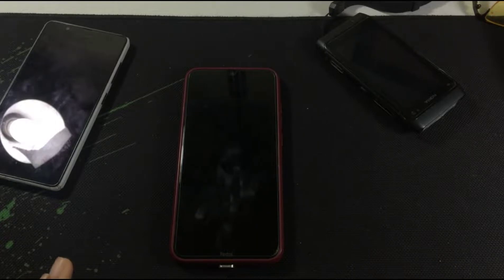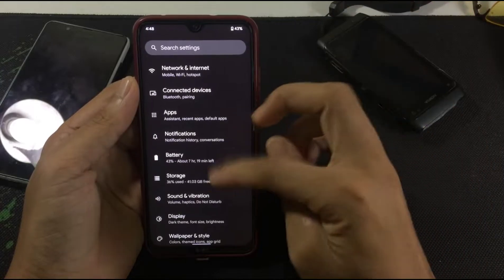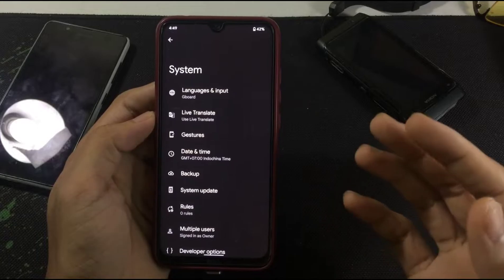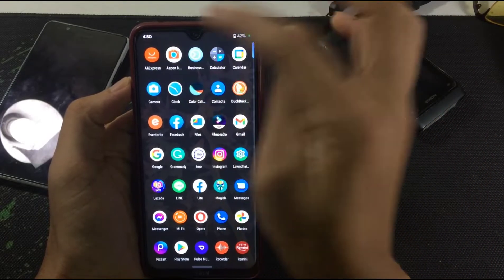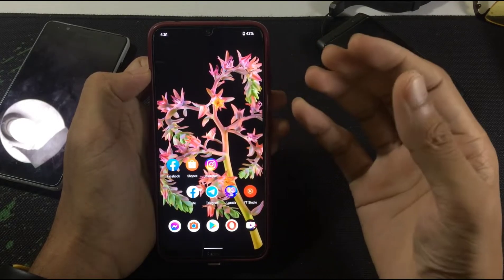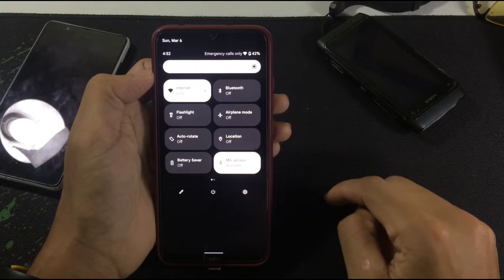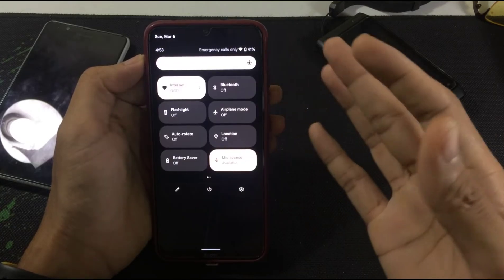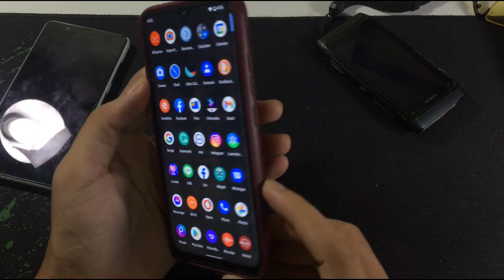Pixel Experience ROM In depth Review on Redmi Note 8 | Andrdoid 12 | Stock UI |MIUI 13 | Xiaomi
Check out the installation video for the link.